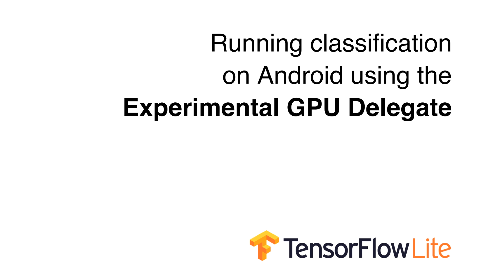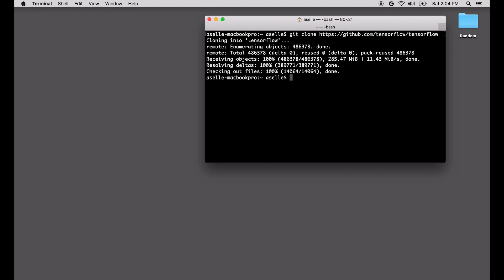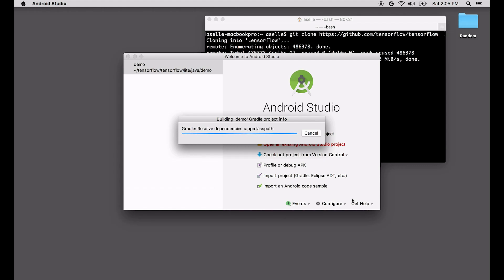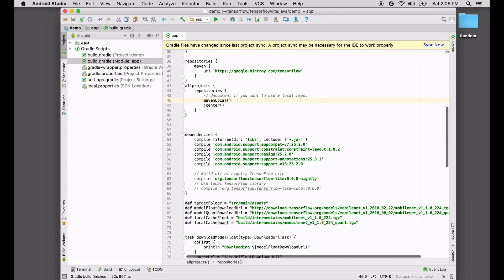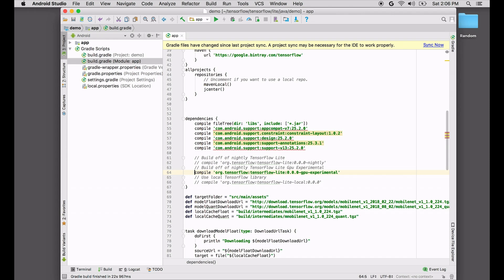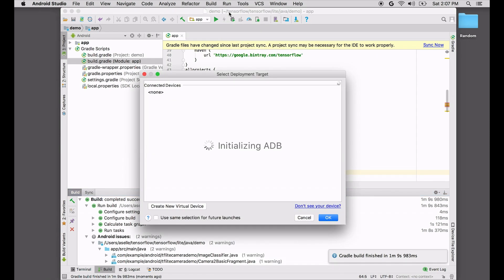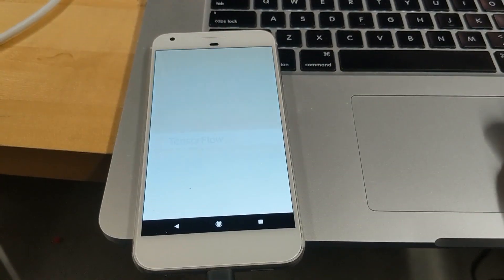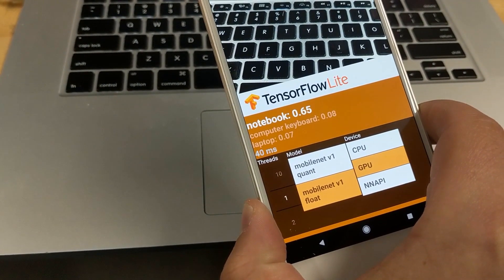TensorFlow Lite, Experimental GPU Delegate for Android (Coding TensorFlow)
In this episode of Coding TensorFlow, you’ll learn how to run classification on Android using the experimental GPU delegate for TensorFlow Lite.